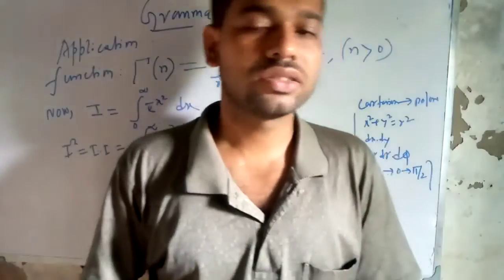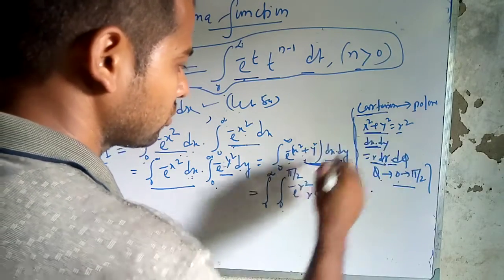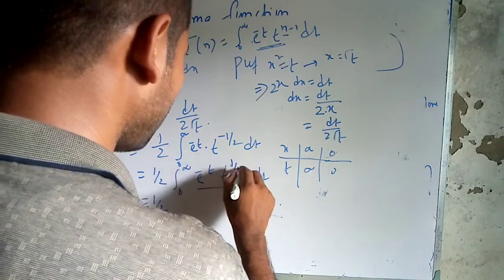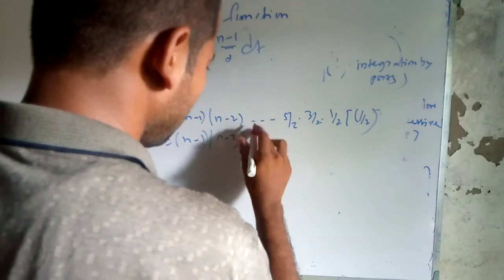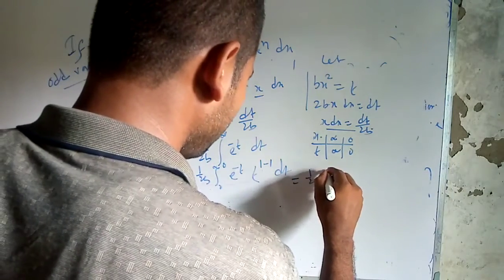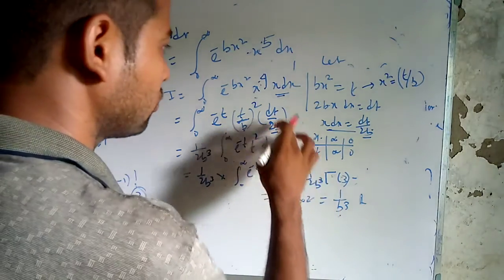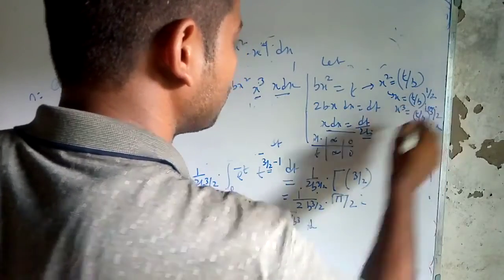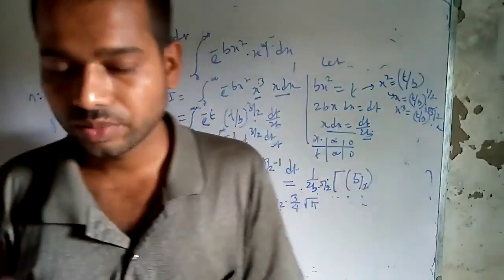Gamma function // B.Sc // M.Sc // NET // GATE // TIFR // SET // Barc // ONGC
Gamma function, even function, odd function, gamma function property, beta function, mathematics form,